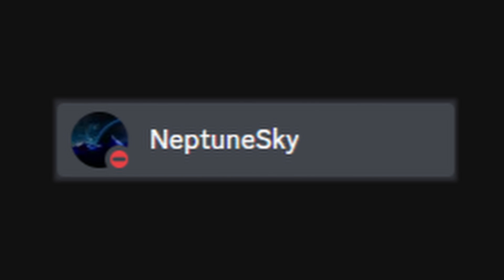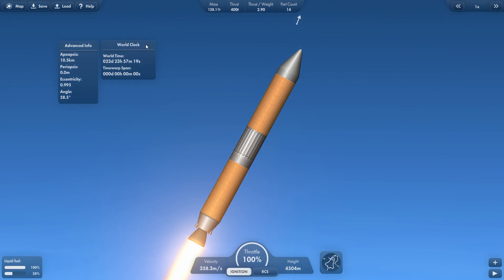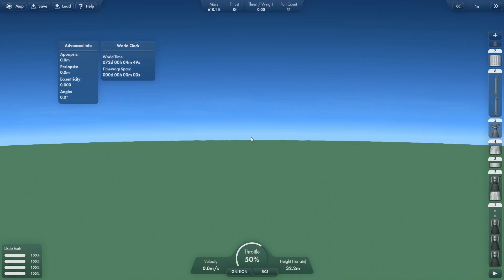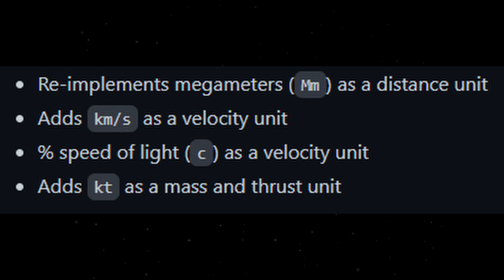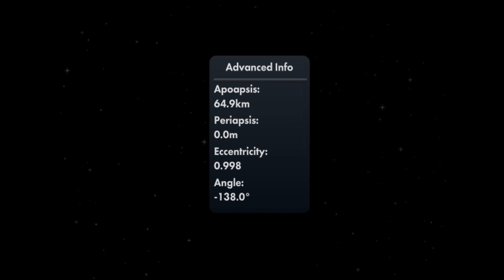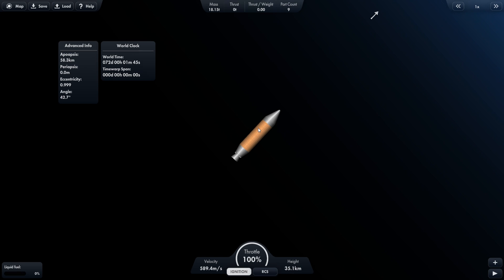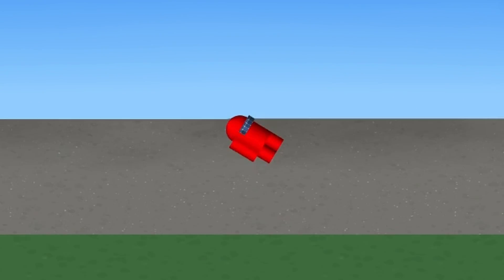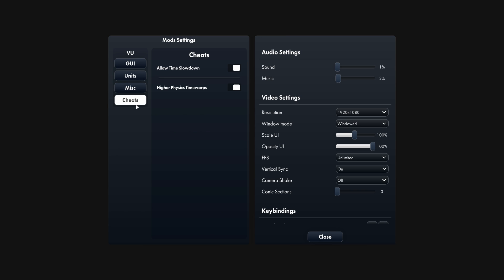SFS Mod Spotlight - Vanilla Upgrades v5.0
In this video, we'll be taking a look at the Vanilla Upgrades mod by NeptuneSky. This mod adds a ton of new and unique features to the Spaceflight simulator, making it one of the most popular mods on the site.

If you're a fan of the Spaceflight simulator, then you need to check out this mod! It adds a ton of new and unique features that will make your gameplay experience even better. In this video, we'll take a look at the features of the mod and give you a description of what it does. So be sure to watch the video and learn about this amazing mod!

Mod: go.0xnim.xyz/VU

Explosion by Darimick

Chapters:
00:00 Introduction
00:19 Some Features
00:32 Physics Timewarp
00:46 Zoom, Sol, and Measurement Units
01:00 UIs
01:26 Keybinds and Explosion
01:41 Conclusion
01:55 Outro